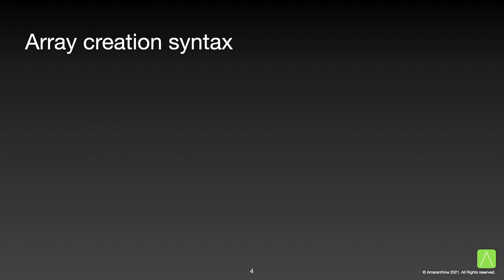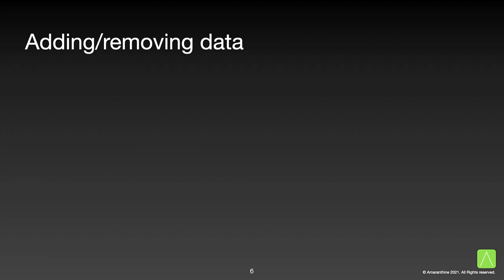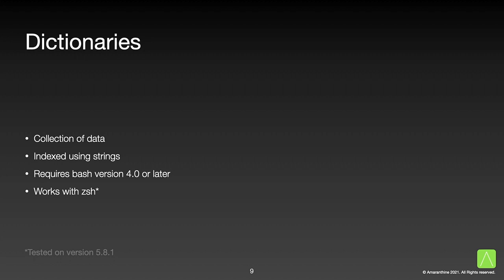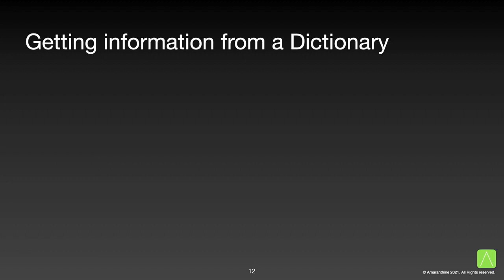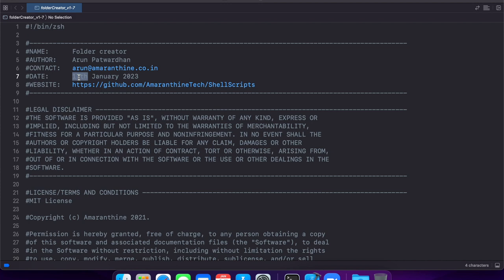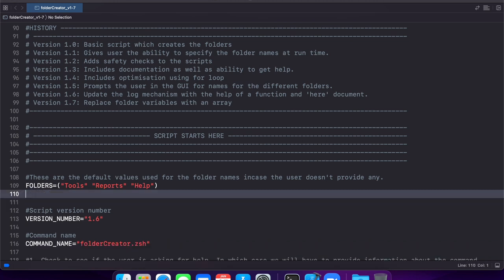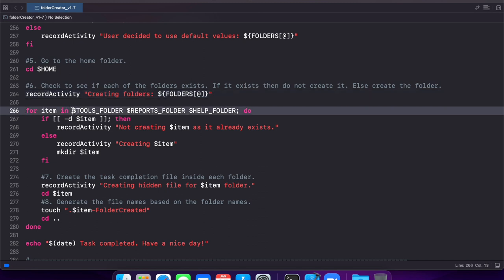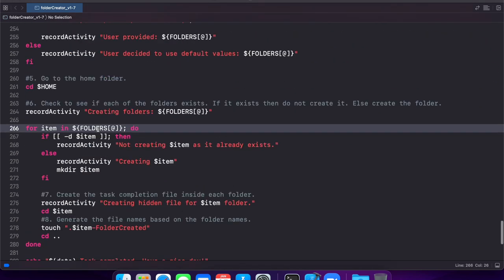Shell scripting Part 8: Arrays and dictionaries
We will explore how we can store a collection of data in a script.